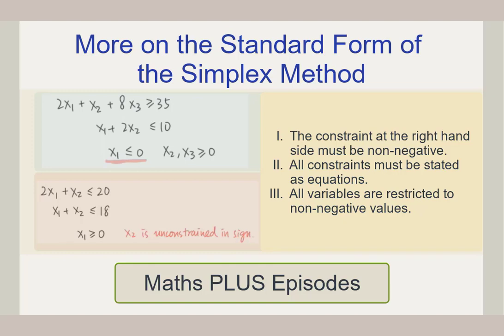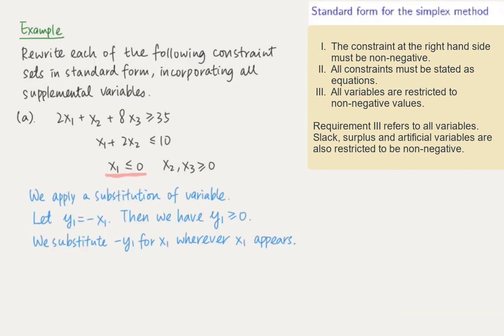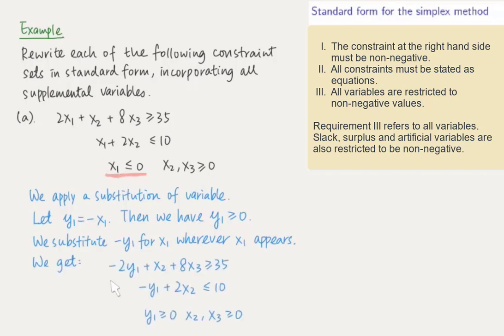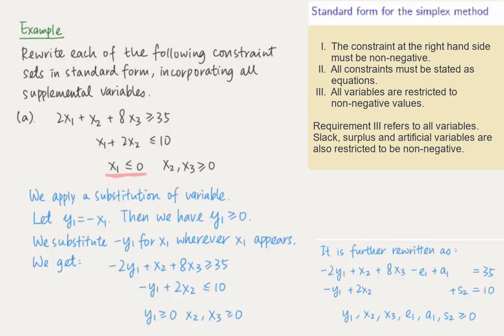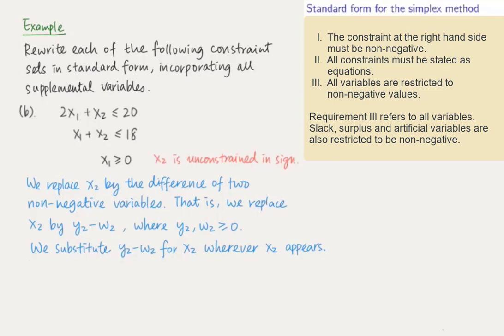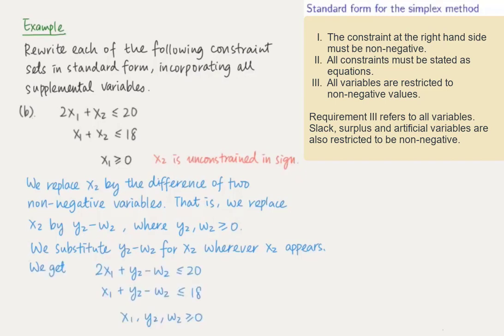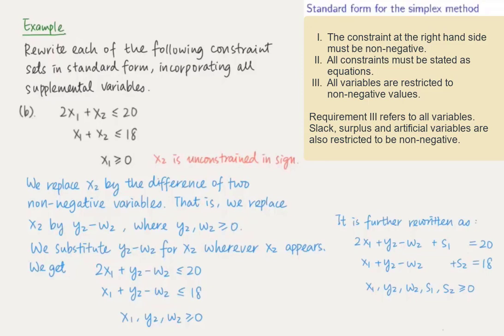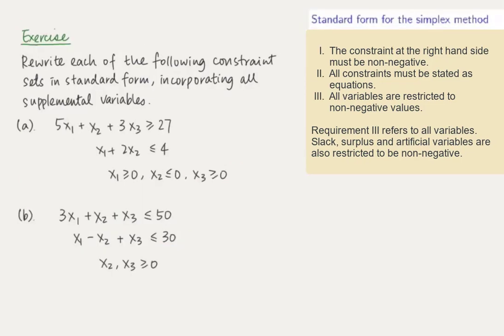More on the Standard Form of the Simplex Method | Linear Programming [EP0c]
More on the standard form of the simplex method for linear programming problems. Solutions given.

00:00 Questions (a) and (b)
01:03 Solutions to Part (a)
03:28 Solutions to Part (b)
06:42 Self practice exercise and solutions